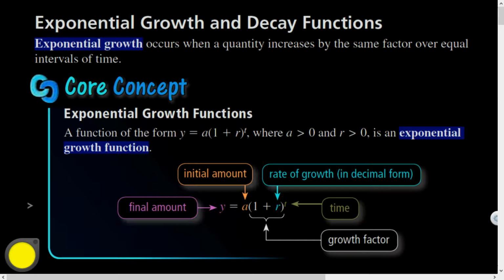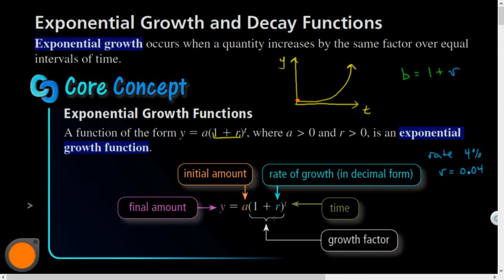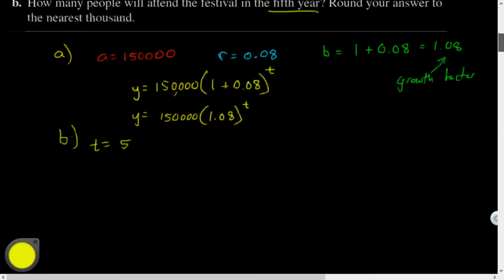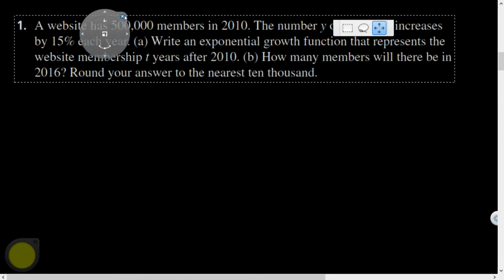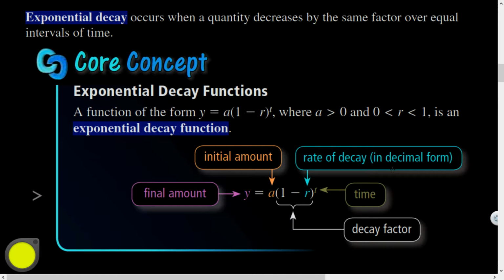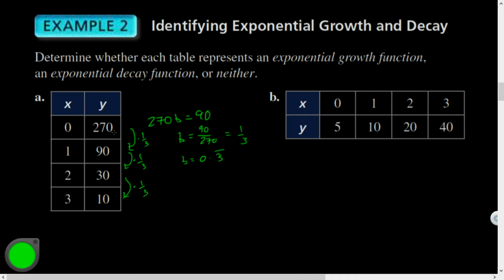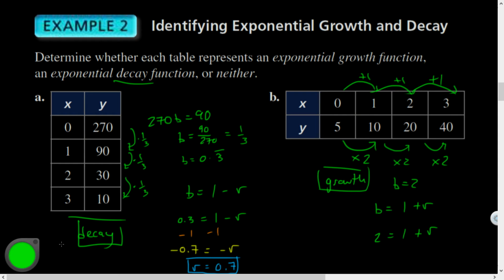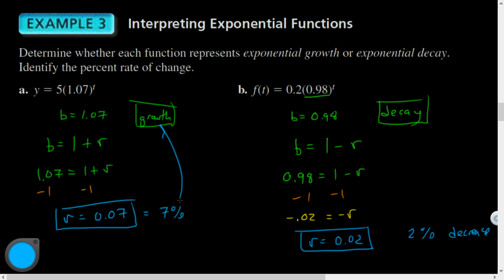Alg1 06.04 Exponential Growth and Decay